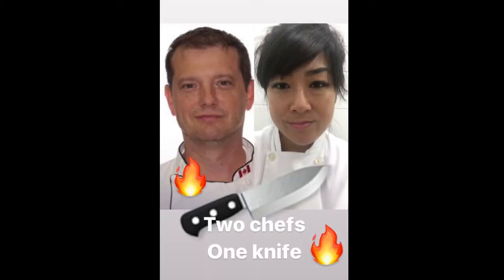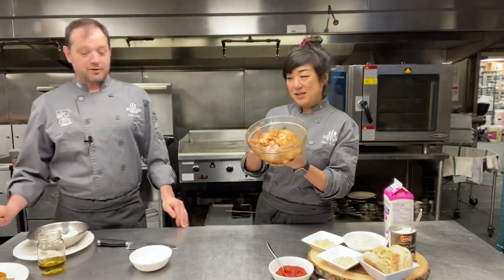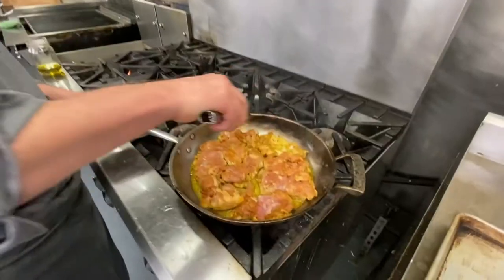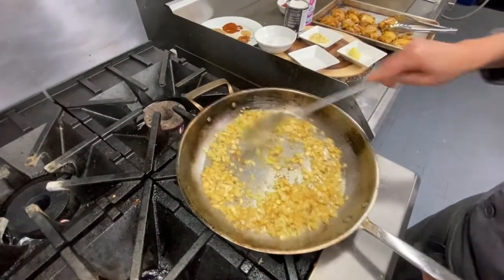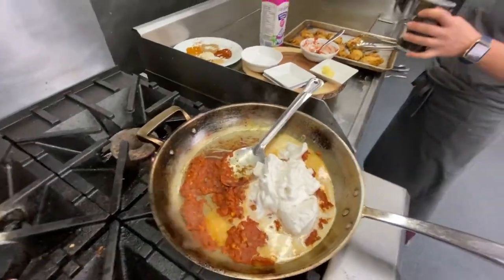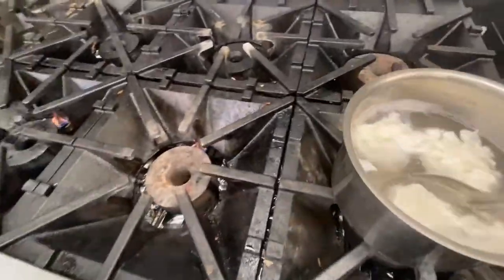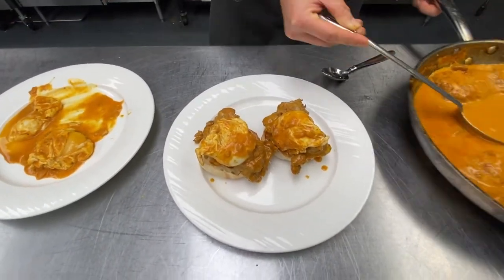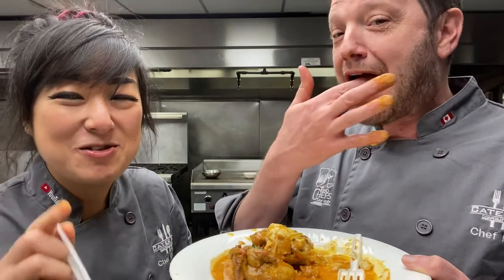Butter chicken curry eggs Benedict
How to make butter chicken Benedict or chicken tikka masala bennies!

6 boneless skinless chicken thighs (you can leave the skin on for more flavour
1 tbsp garaham masala
2 tsp chili powder
2 tsp cumin
2 tsp coriander
1/2 tsp tumeric
1 tsp ground ginger (you can use fresh)
1.5 tsp granulated garlic (you can use fresh)
Chili flakes to taste
Oil to coat

Marinate for at least 2 hours

If you’re using chicken breast we suggest you marinade with a cup of full fat yogurt to help tenderize and then marinate for 2 hours min and bake at 400 for 15 min

Same as above but add
1 cup diced onion
And we recommend you use fresh ginger and garlic
1/2 tomato paste
1 can coconut milk or
1 cup heavy cream or a combination of both which isn’t traditional but tastes delicious